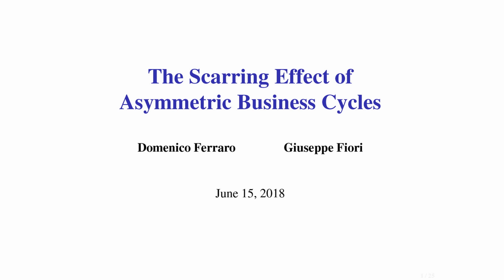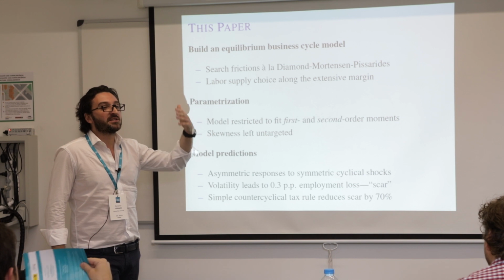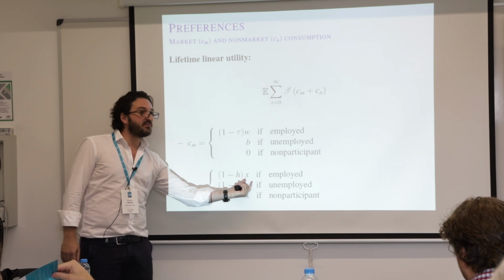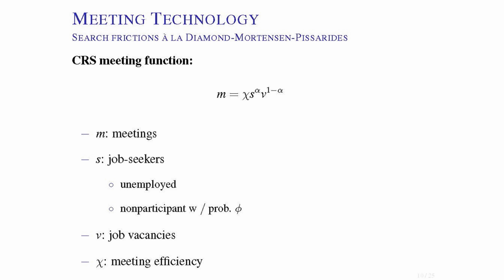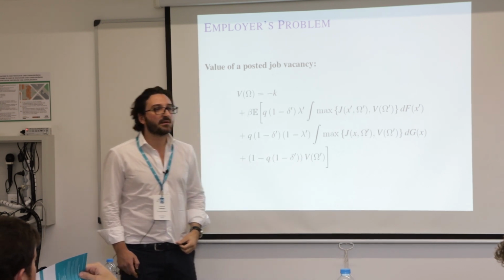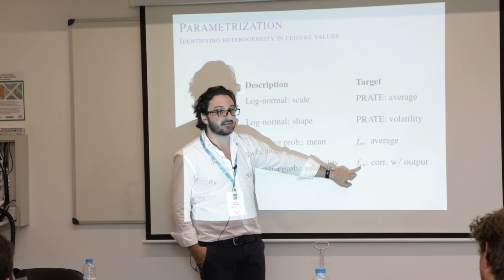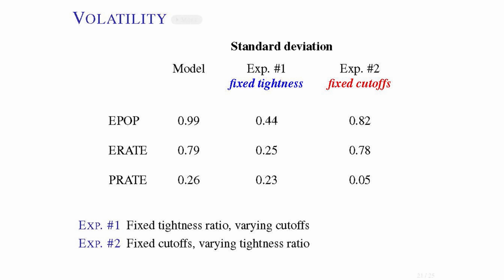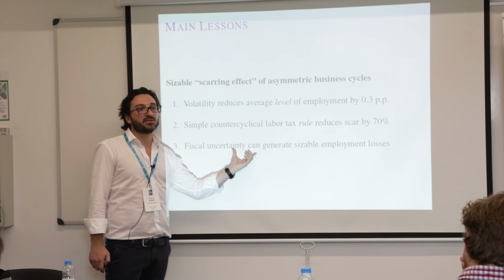DOMENICO FERRARO “The Scarring Effect of Asymmetric Business Cycles”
II Economic Growth and Fluctuations, BGSE Summer Forum 2018
Organizers: Lagakos, Mitman, Santaeulalia-Llopis and Visschers.